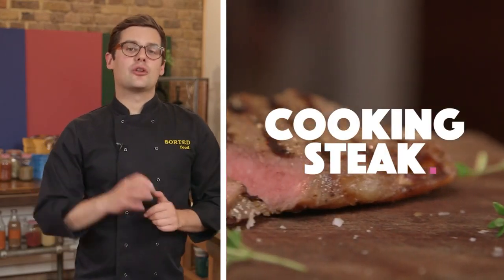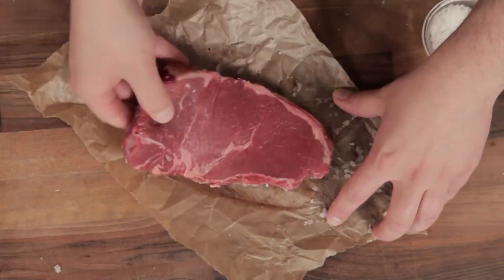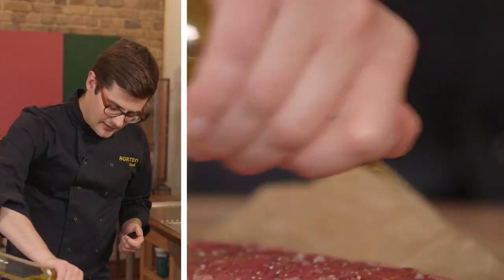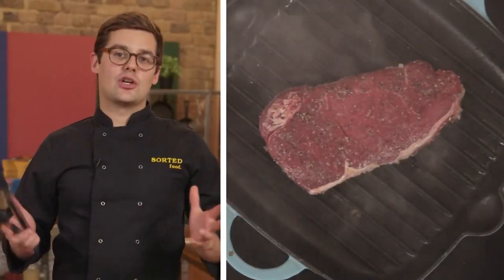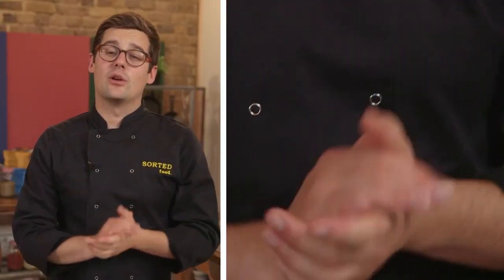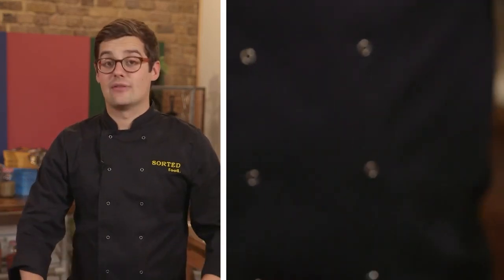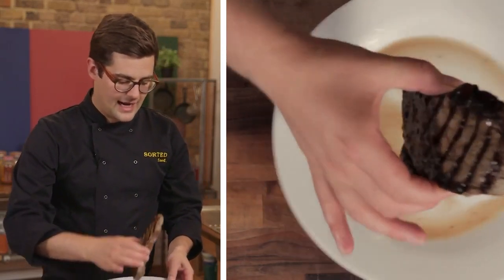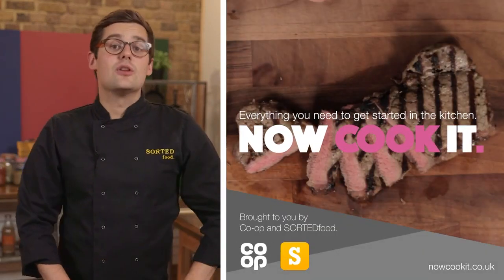SORTEDfood | How to Cook Steak